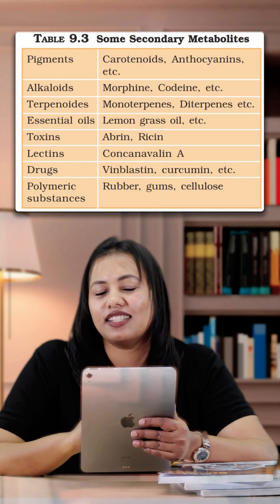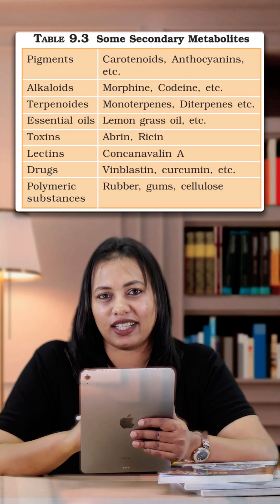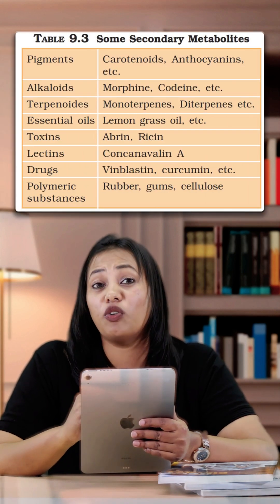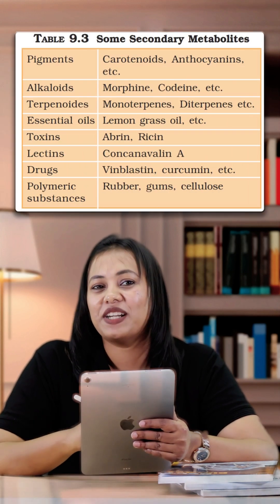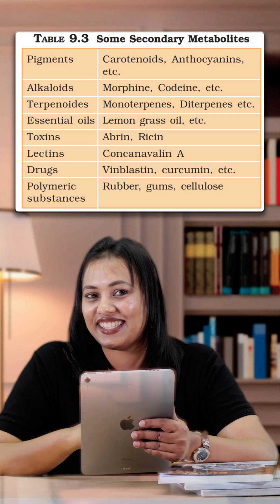CBSE 11 Biology Biomolecules | Essential Tricks for Remembering CBSE 11 Secondary Metabolites!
Are you ready to master biomolecules in your CBSE Class 11 Biology curriculum? This video is perfect for you! Focused on secondary metabolites, we provide valuable tips and tricks to help you memorize essential information effortlessly. With interactive visuals and explanations, learning has never been easier. Strengthen your understanding and ace your exams — don’t wait, start watching now!